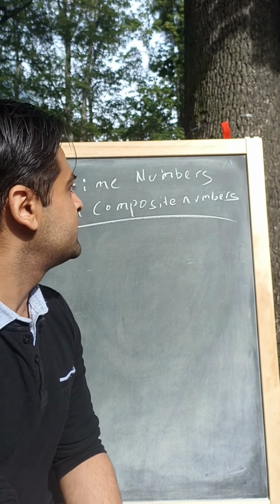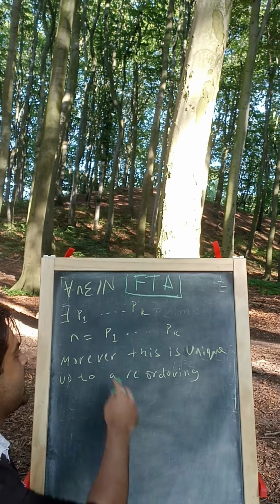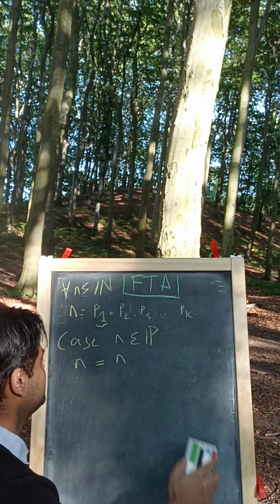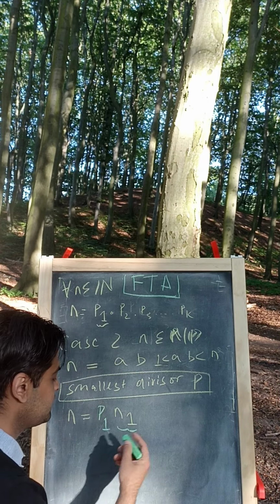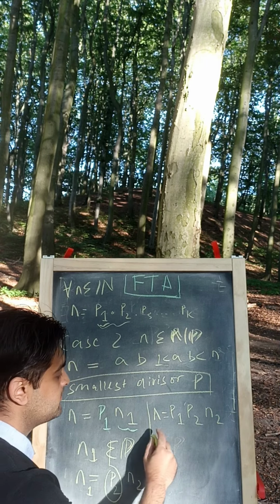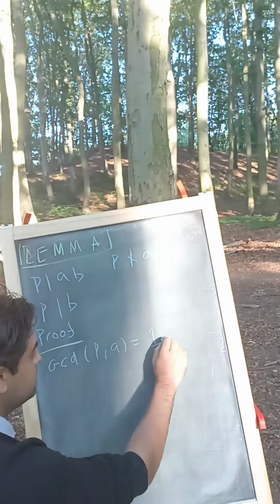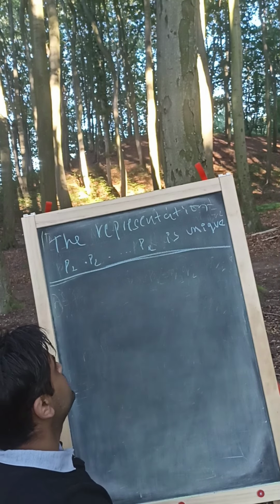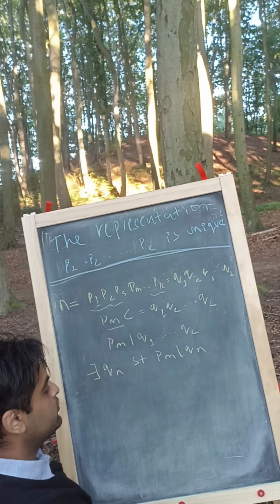The fundamental Theorem of Arithmetic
Prime numbers are like the atoms of numbers. They form the basic building blocks through which all numbers are constructed. In this video I'll give a non rigourous proof of the fundamental theorem of Arithmetic, that every number can be decomposed in to a product of its prime factors.